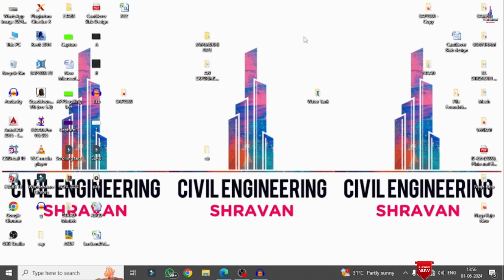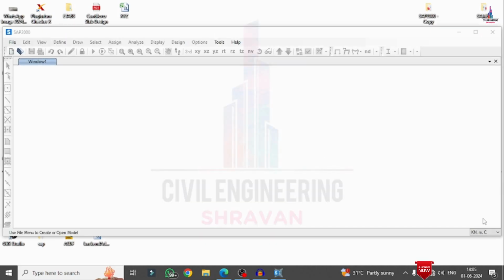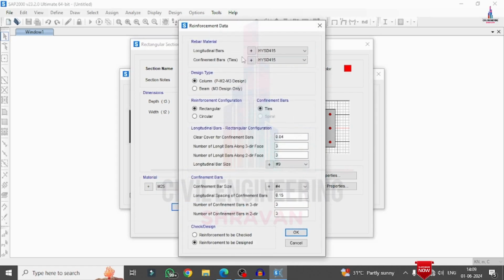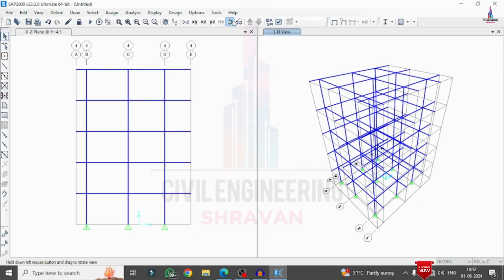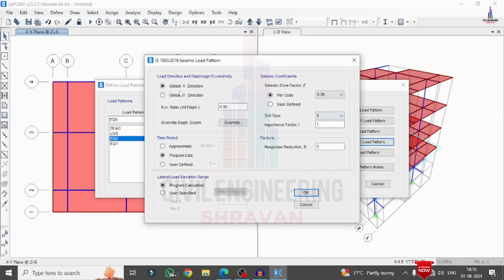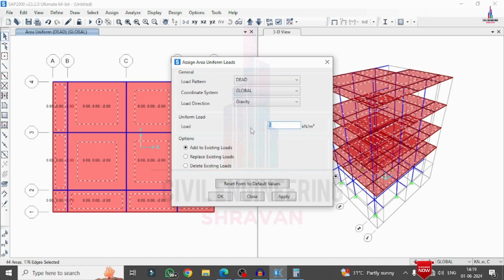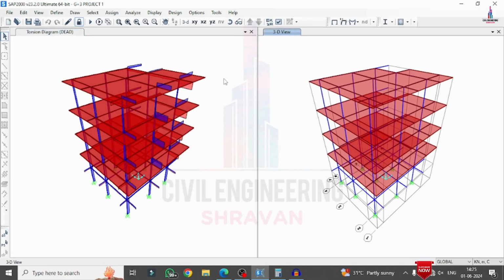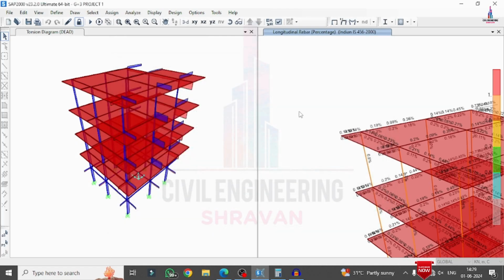Complete Full Building Design by SAP2000 in just 20 minutes | G+3 Building | Civil Engineering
In this Video lecture you are able to learn about Complete Full Building Design by SAP2000 | G+3 Building | SAP2000 Software | Civil Engineering |